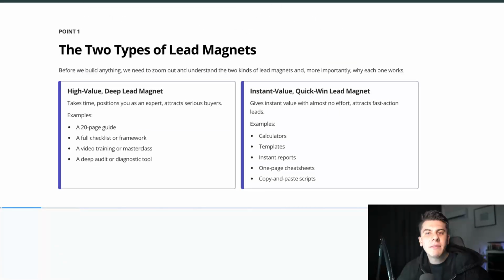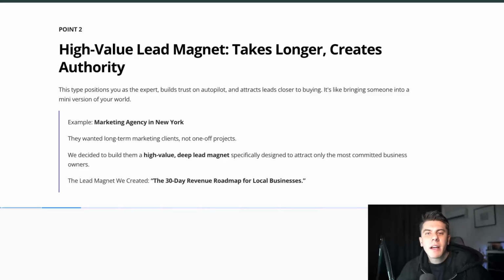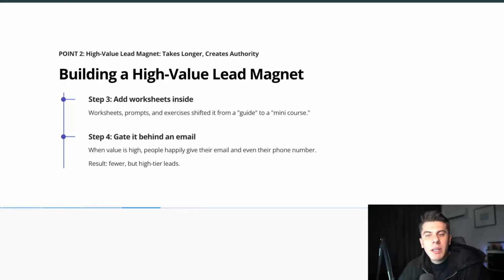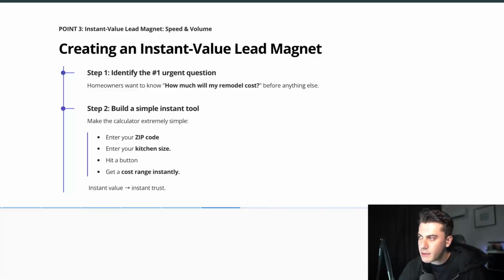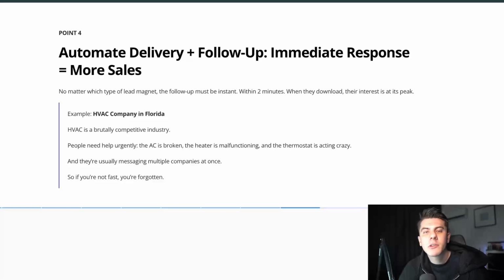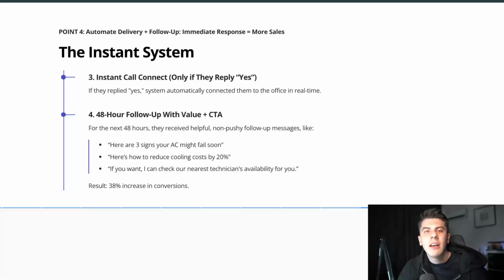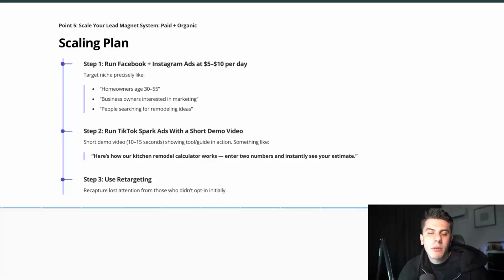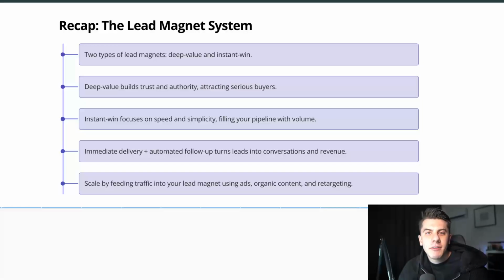The Lead Magnet That's So Good, It Feels Like Cheating